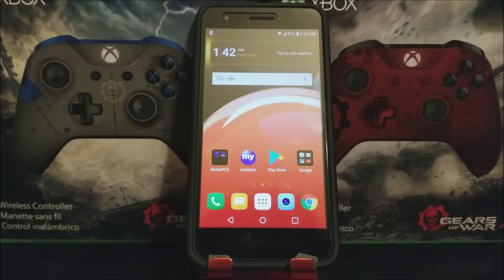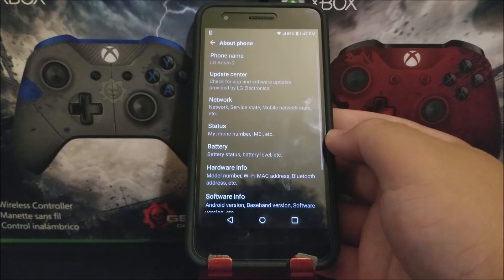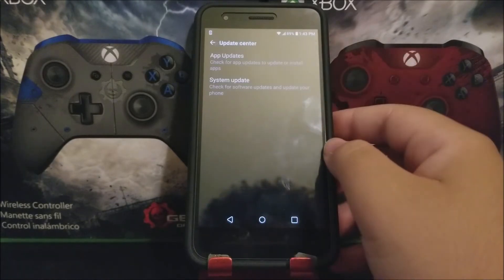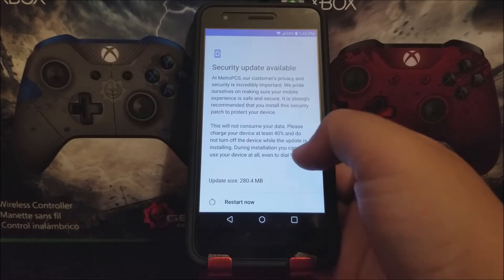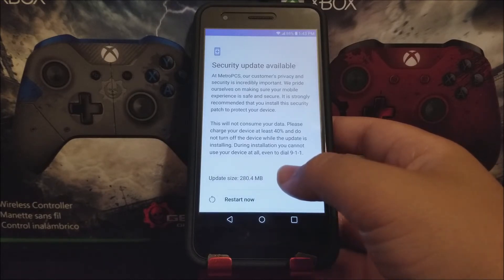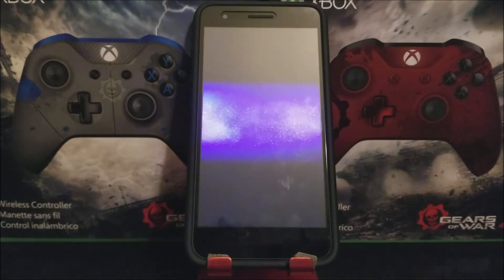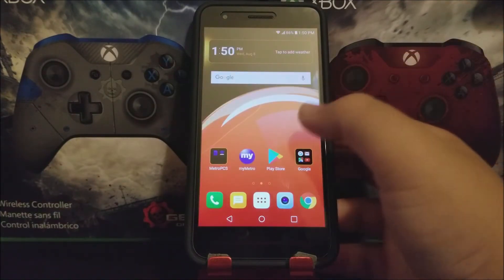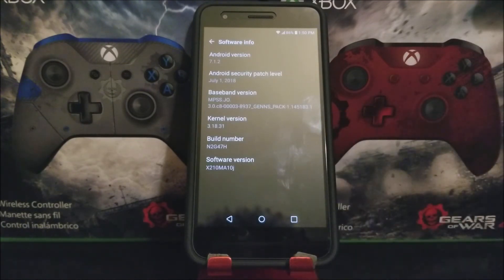MetroPCS LG Aristo 2 Software Update "10j"